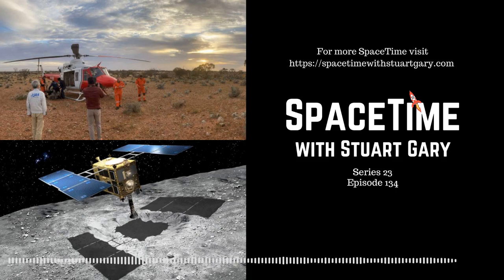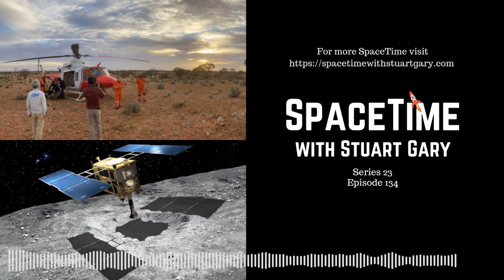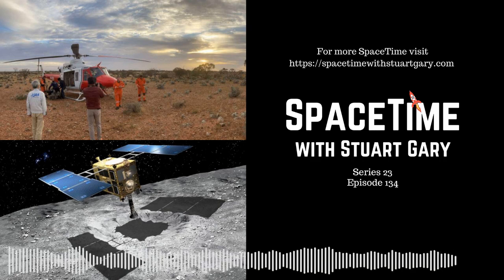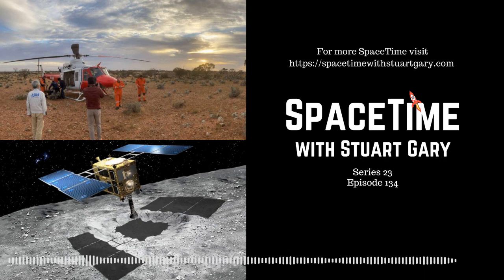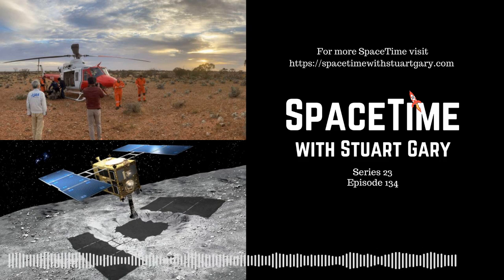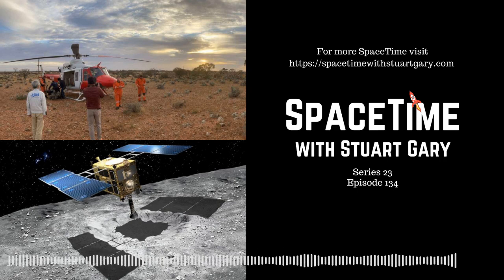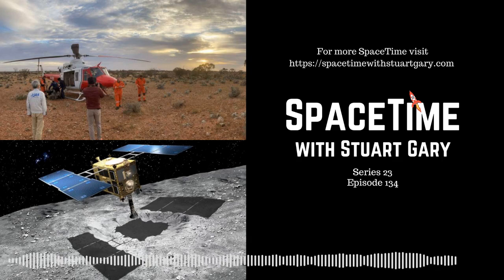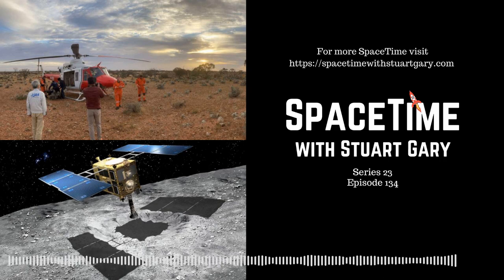Hayabusa2 Lands at Woomera | SpaceTime with Stuart Gary S23E134 | Astronomy Science News Podcast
SpaceTime with Stuart Gary Series 23 Episode 134
*Hayabusa2 lands at Woomera
The first pristine subsurface samples of an asteroid have been safely returned to Earth with the Japan Aerospace Exploration Agency’s Hayabusa2 re-entry capsule parachuting down onto the Woomera Rocket range in outback South Australia.
*Hints of new physics in polarized light from the big bang
Scientists have glimpsed hints of new physics in Planck data from the cosmic microwave background radiation.
*SpaceX’s starship prototype explodes during landing
A prototype of the new SpaceX starship has exploded in a spectacular fireball following a test launch in south Texas.
The major breakthrough in science which is destined to change everything.
Less than half of the world’s forests still in their natural state.
Confirmation that Havana syndrome is consistent with the effects of directed microwave energy.
Paleontologists have discovered a new species of sauropod dinosaur in Argentina.
Skeptic's guide to Science: growing concerns about the Therapeutic Goods Administration.